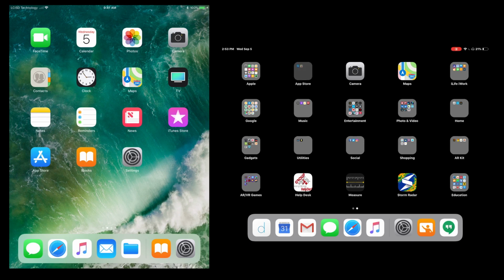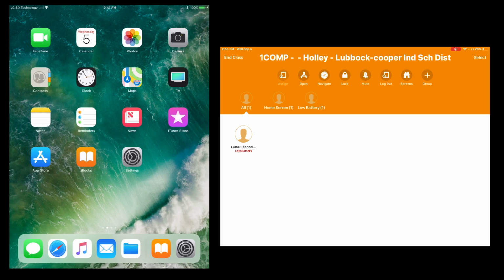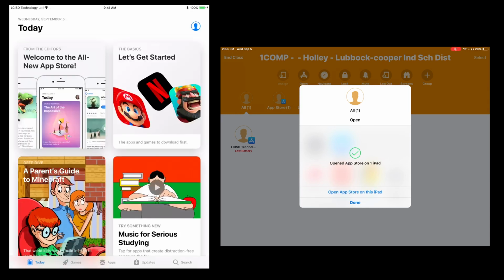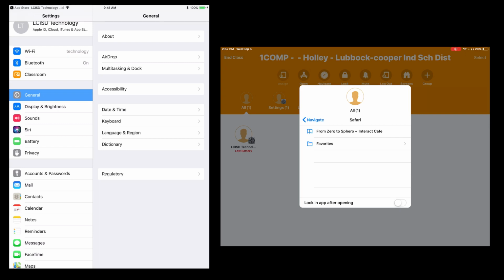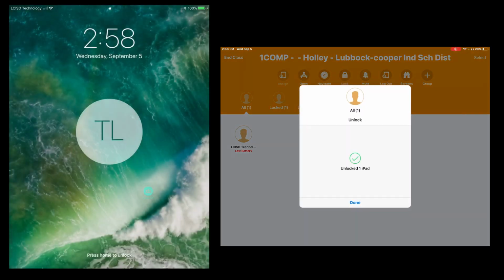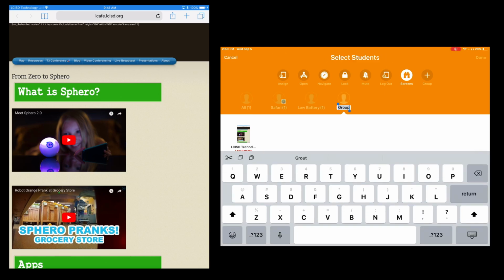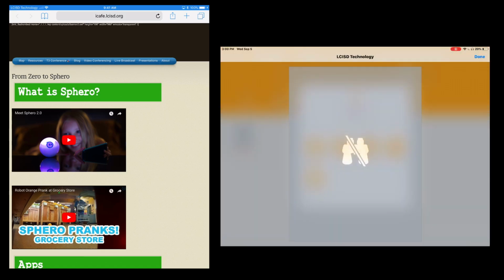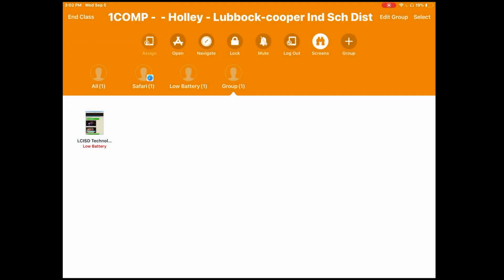Intro to Apple Classroom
Today Matt is going over the ways to use Apple Classroom in your own classroom.

Websites-
Mholley.lcisd.net